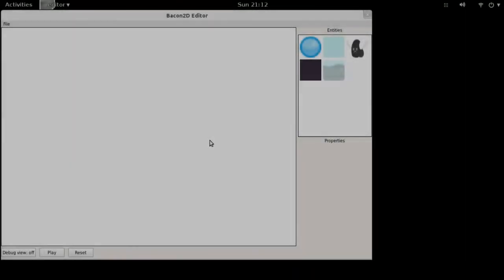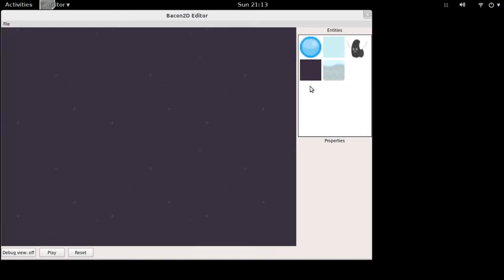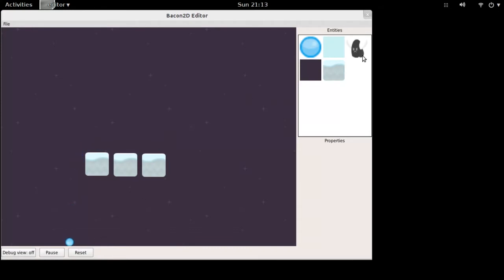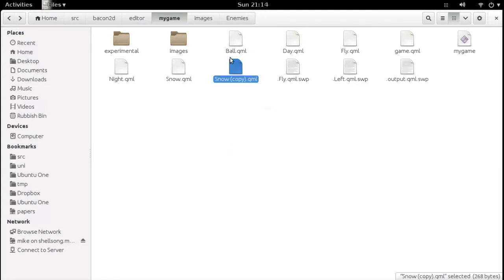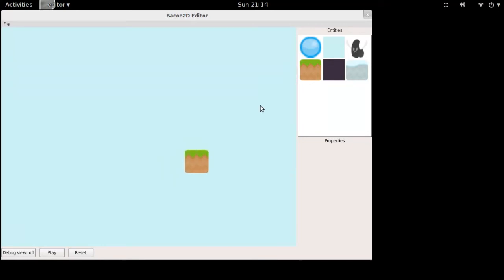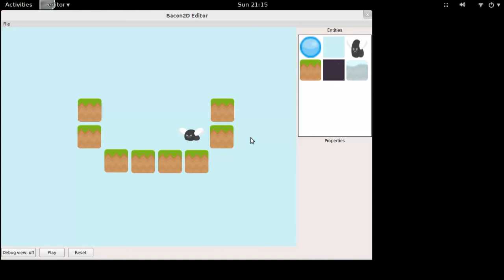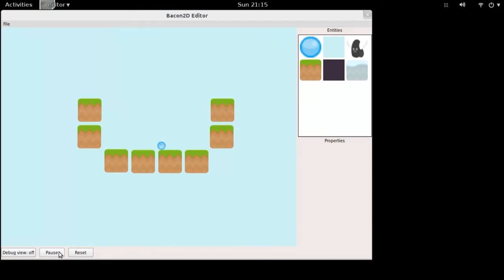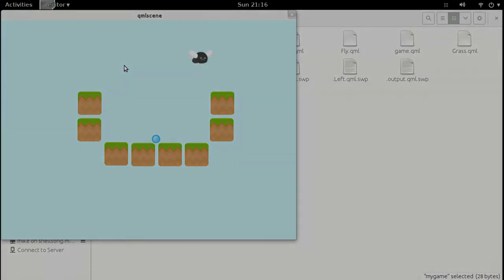Bacon2D Editor Prototype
This video shows the first steps towards a graphical game editor for the Bacon2D engine, which allows for easy game creation with QML and Box2D.